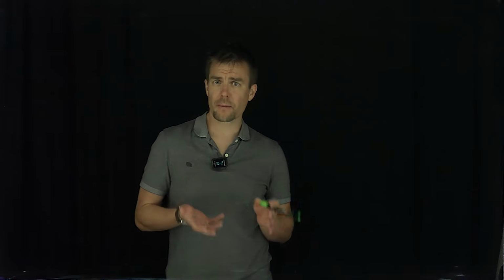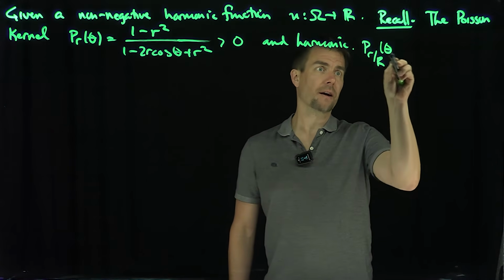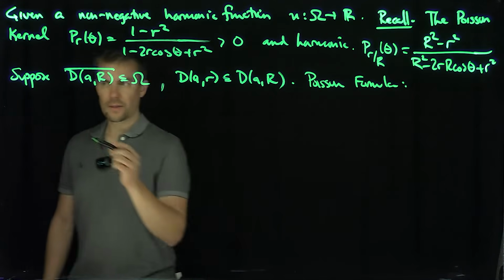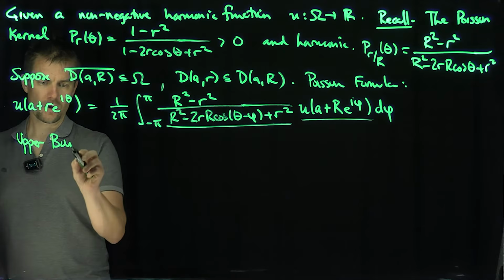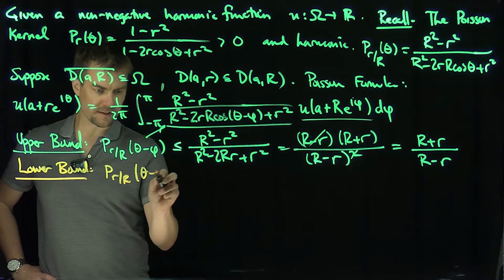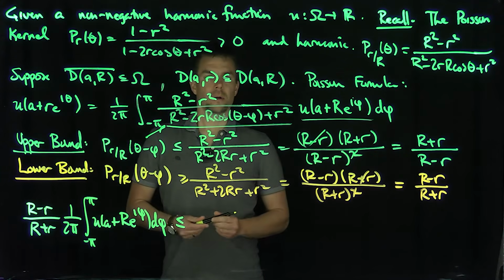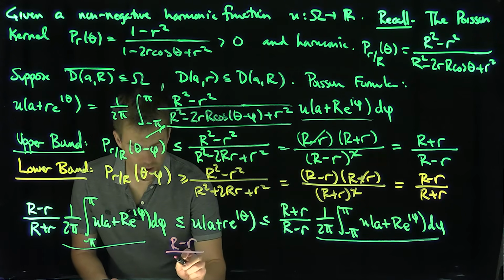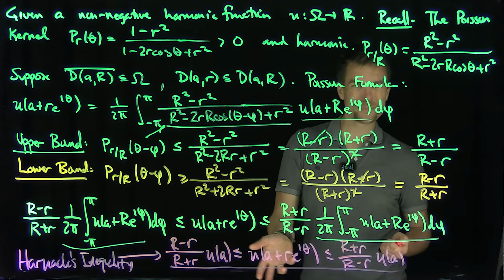Harnack's Inequality for Harmonic Functions in the Plane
We consider non-negative harmonic functions. We use the Poisson Integral Formula for harmonic functions in a disc to estimate the value of the harmonic function at any point in the disc in terms of the value at the center. We do this by finding the maximal and minimal values of the Poisson kernel and using the non-negativity of the harmonic function.